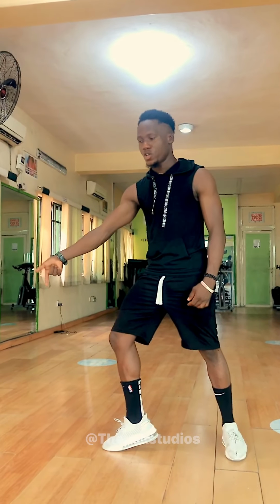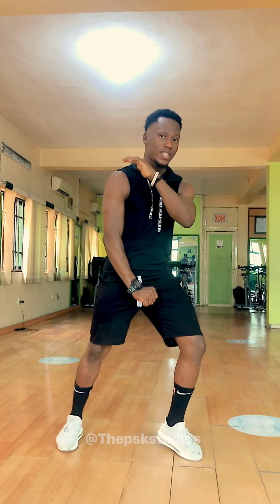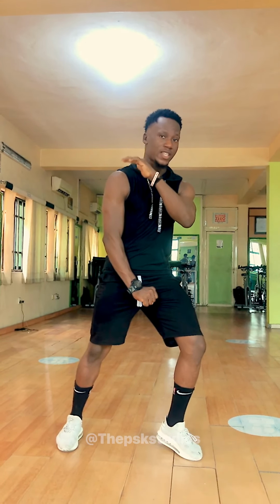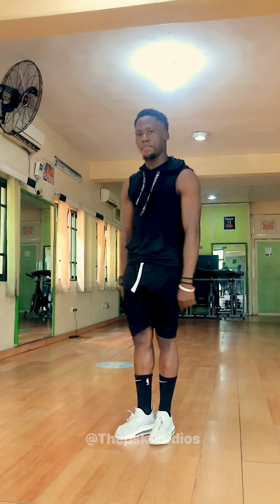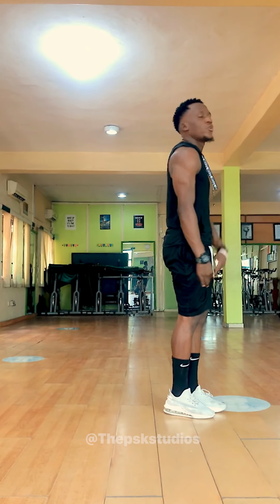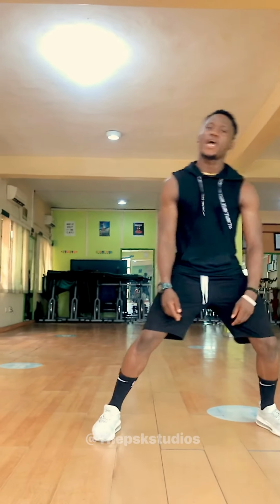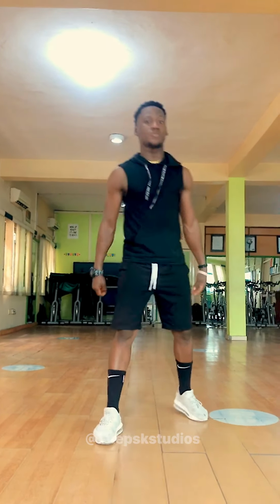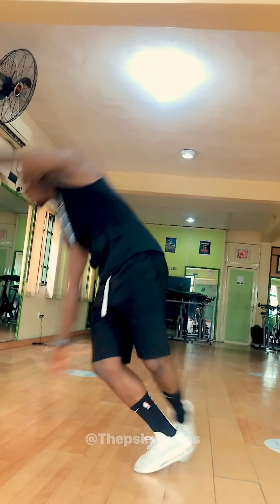Whoopty- CJ | Dance Tutorial/Choreography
We hope these videos might be interesting. Communicate with us and give your valuable feedback as comments on our videos.